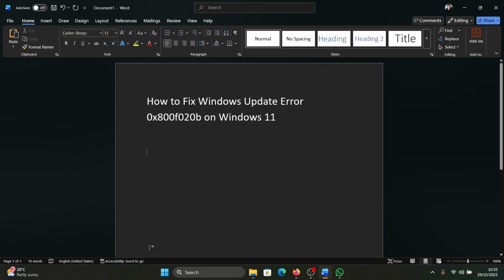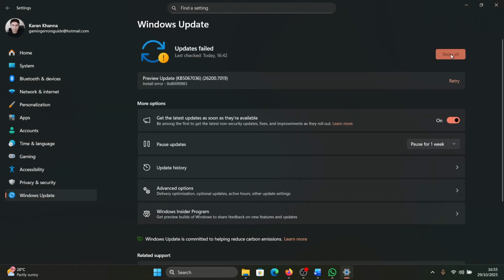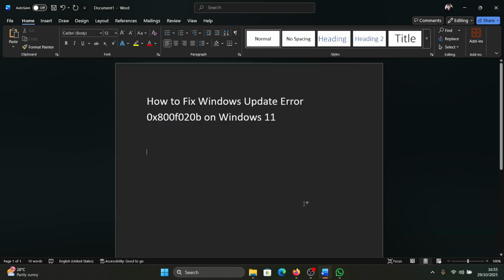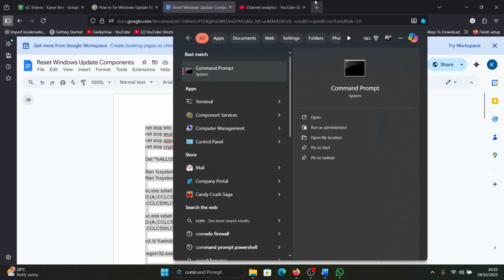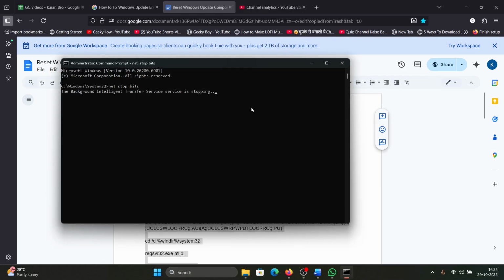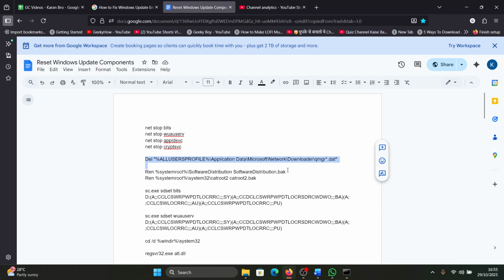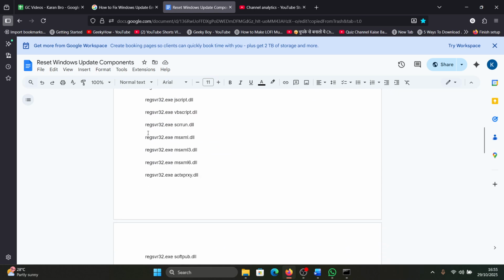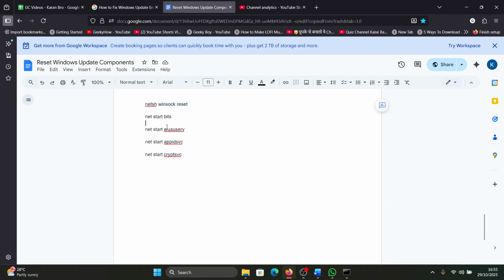How to Fix Windows Update Error 0x800f020b on Windows 11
Video Title : How to Fix Windows Update Error 0x800f020b on Windows 11

If you wish to Fix Windows Update Error 0x800f020b on Windows 11 then please watch  this video.